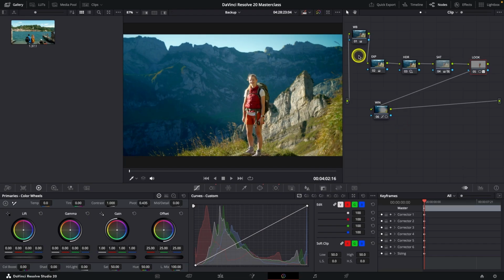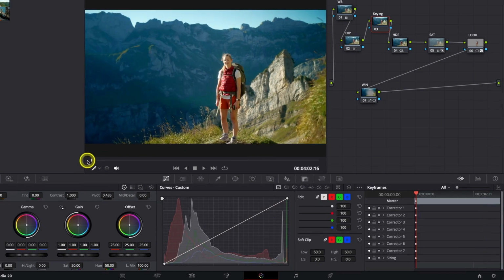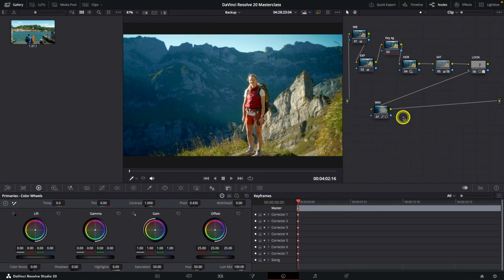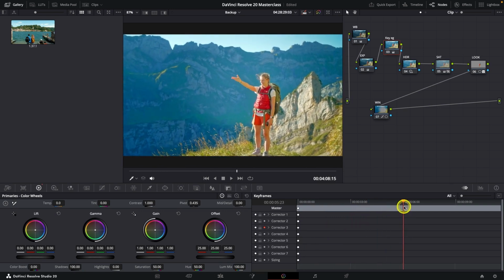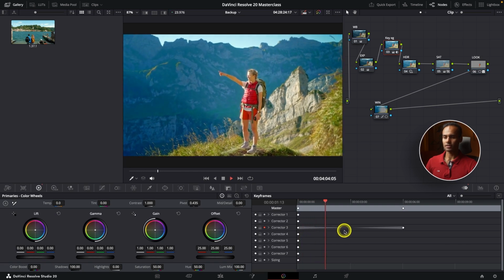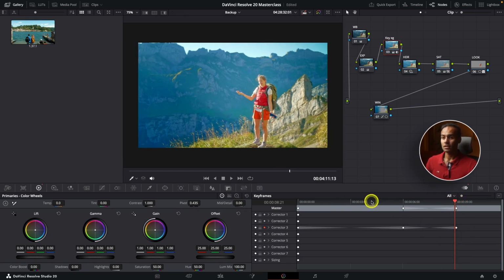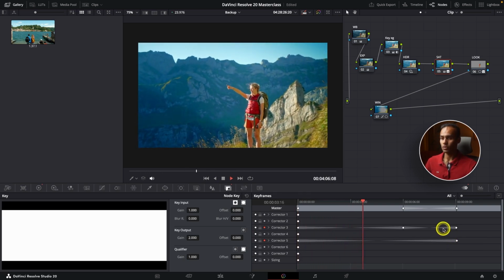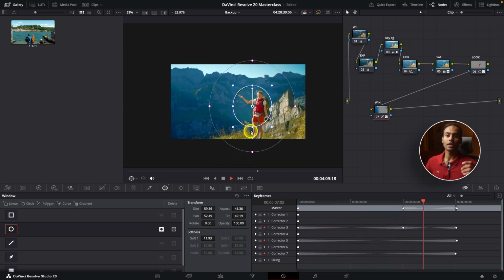Class 31: Key Framing in Color Grading | DaVinci Resolve 20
In this lesson, we dive deep into Key Framing in Color Grading using DaVinci Resolve 20. Whether you're a beginner or an advanced colorist, mastering keyframes is essential for creating smooth, dynamic, and professional-level color transitions in your videos.
🔍 What You’ll Learn:

- How Keyframes work in the Color Page
- Adding, editing, and smoothing keyframes
- Working with curves, windows, qualifiers, and primary corrections
- Creating dynamic, animated color changes
- Tips for seamless color transitions in your scenes
- Real-world examples & creative workflows
- This class is part of the DaVinci Resolve 20 Complete Editing & Color Grading Masterclass.

🎯 By the end of this video, you’ll be able to create professional color animations and dynamic looks that bring your footage to life.